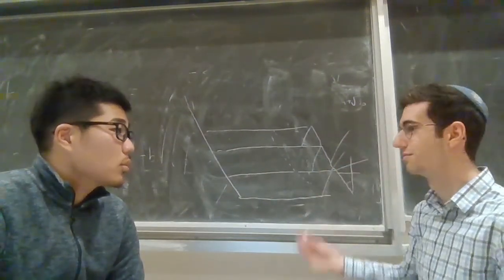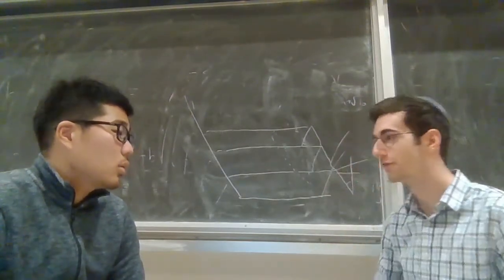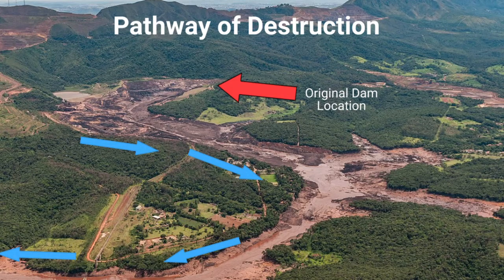Brumadinho Dam Collapse Video Podcast - Avishai Mirlas & Sungeon Yeom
Image Credits